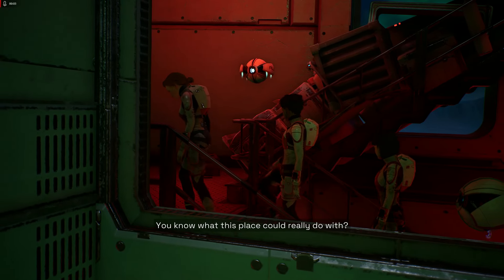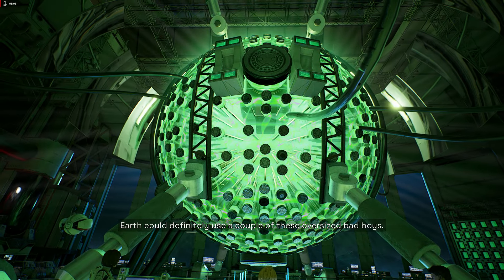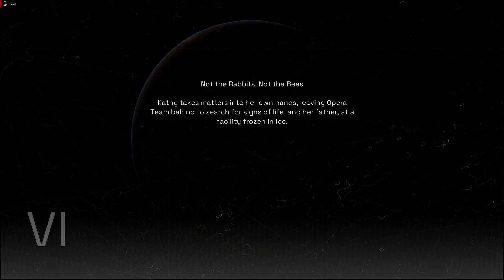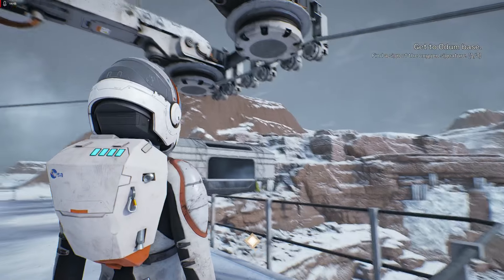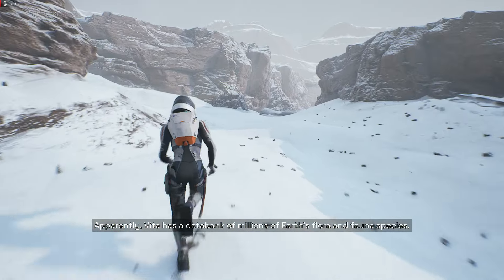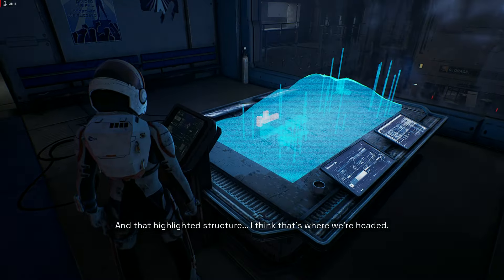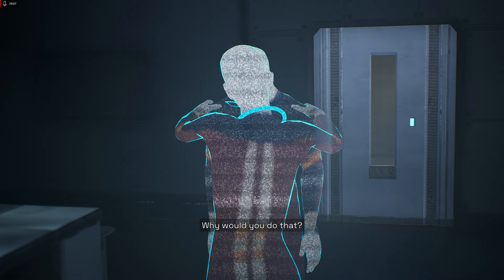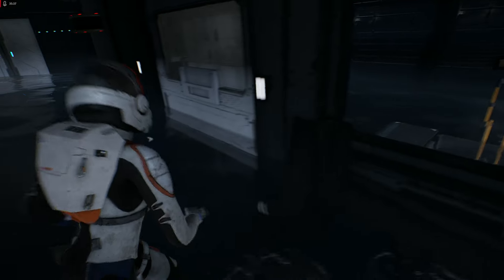Deliver Us Mars (Ep.8) VI Not The Rabbit, Not The Bees (Pt.1)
Die Hard Fan's Add Me On These Platforms - Ages 18+ Add Me.
(( Please Message Me First Or I Wont Add ))
Steam: orangenswaus (aka Green Dragon)
EPIC: Chris-Spirits
GOG: CITYGUYCHRIS1983
Origin: Smeagol2008
Uplay: AussieGuy2010
Discussion Board: